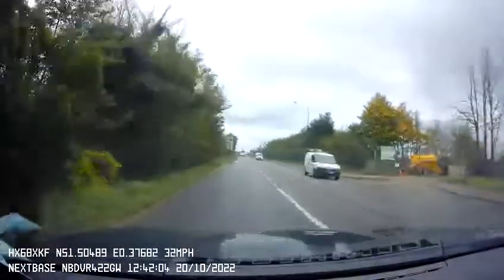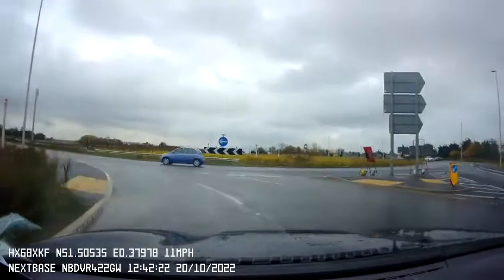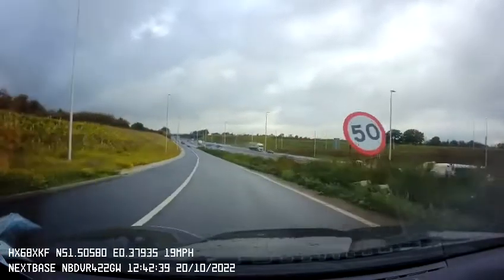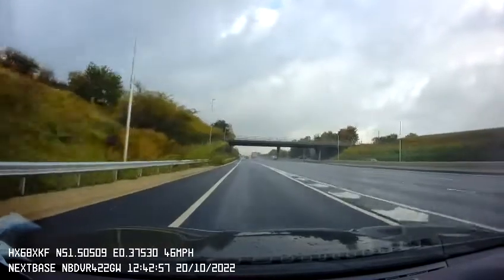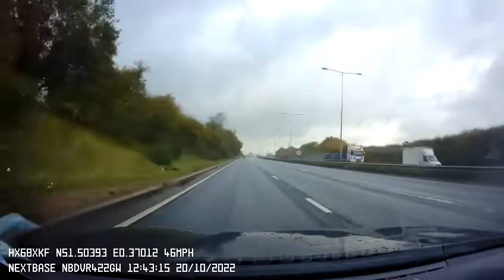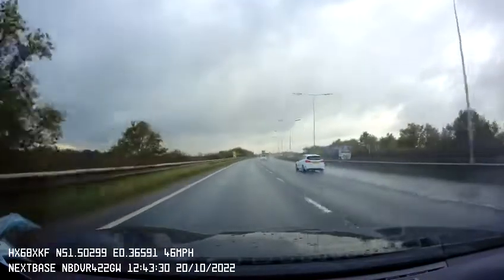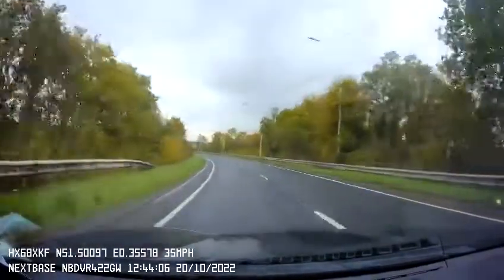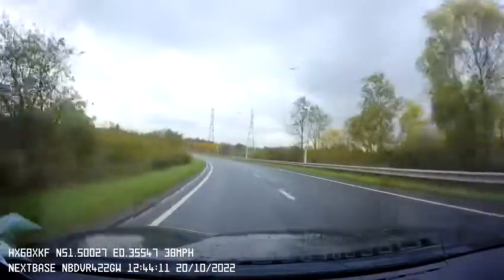Tilbury Driving Test Route ( Orsett Roundabout 1st Exit Joining A13)